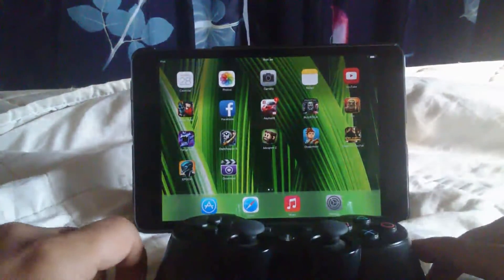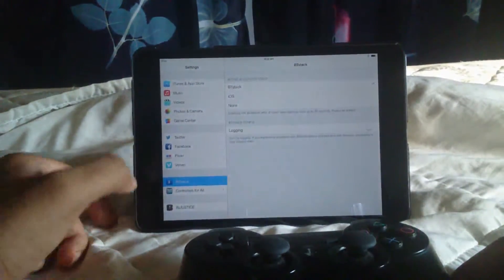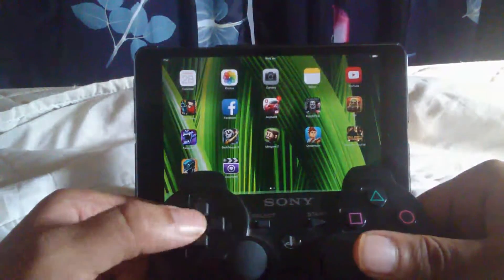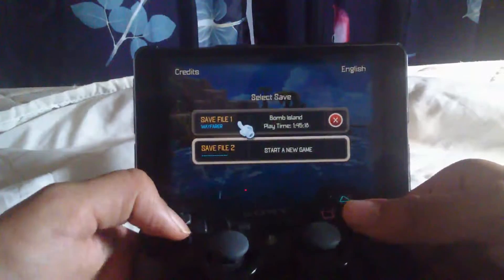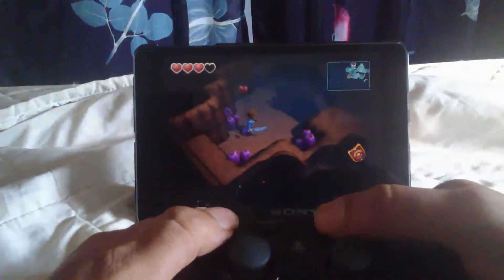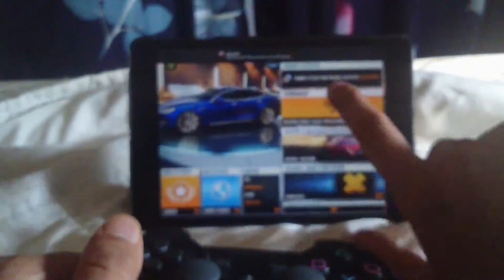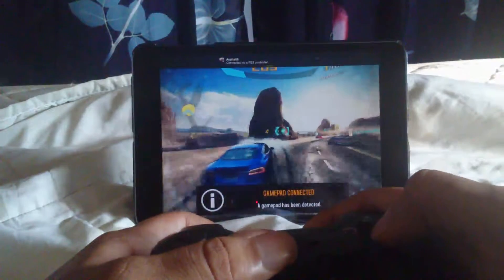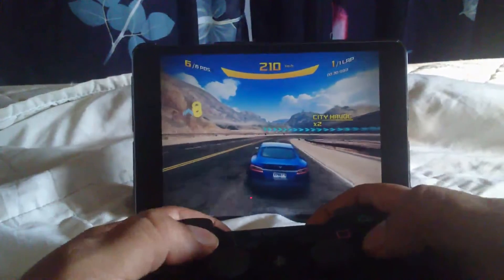iOS games with PS3 controller Oceanhorn Asphalt 8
A quick view of the jailbreak app "controller for all", which lets you play ant controller supported game on ios with ps3 controller.